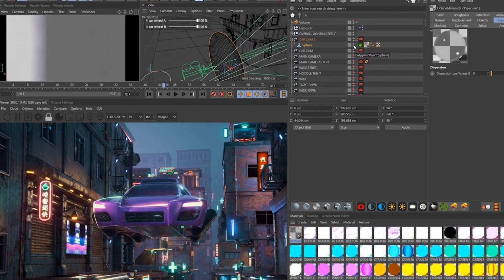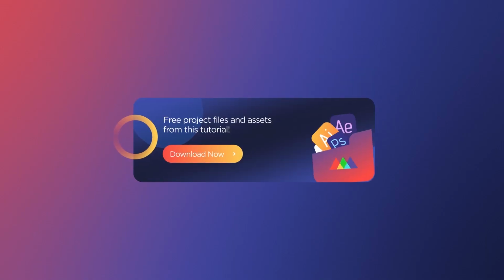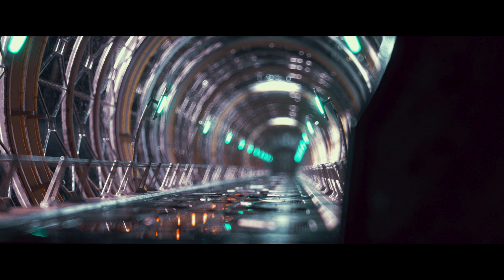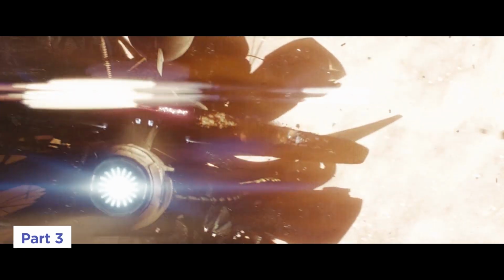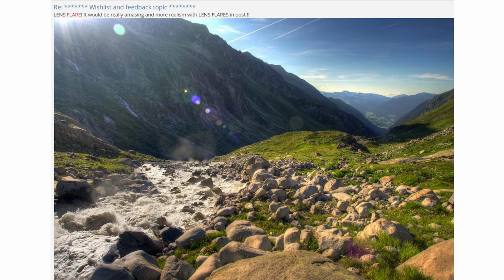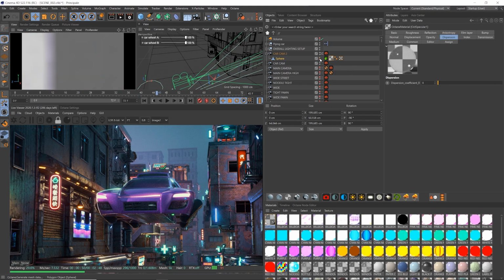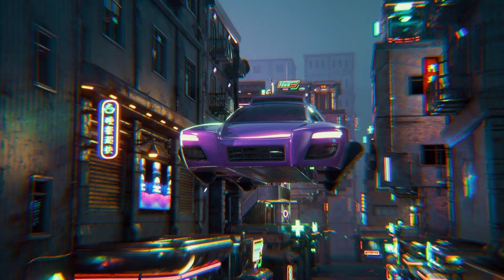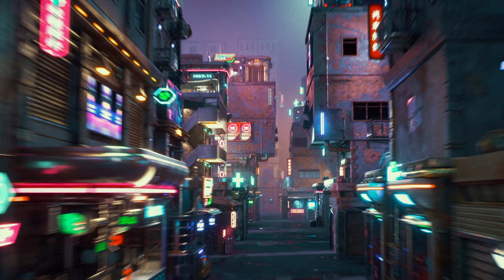How to Mimic Photographic Effects in 3D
🎁 DOWNLOAD THE PDF OF REFERENCES AND TIPS FOR FREE!
If you study lenses and all their properties, you’re way more likely to create a beautiful render. From depth of field to fisheye lenses to distortion effects, we’re going to look at how to mimic common photographic effects in Cinema 4D and Octane Render.

Designing in 3D allows you to create incredible worlds, characters, and scenes, but it can sometimes feel like you're held back by the limitations of your skill. How can you make your renders better? In this tutorial series, Octane guru David Ariew takes you through ten steps to a better, more engaging end product.

ℹ️CREDITS AND SOURCESℹ️
“Blade Runner 2049” (2017), DP Roger Deakins
“Star Wars” (1977), DP Gilbert Taylor
“Star Trek” (2009), DP Dan Mindel

Auto-Generated Transcript Below 👇

David Ariew (00:00): I'm going to show you how to mimic photographic effects in 3d to achieve some stunning results.

David Ariew (00:13): Hey, what's up, I'm David Ariew and I'm a 3d motion designer and ed ucator, and I'm going to help you make your renders better. In this video, you'll learn how to create various types of bokeh to enhance the shallow depth of field in your renders and simulate different kinds of lenses de saturate your highlights in render and add tasteful amounts of bloom effectively use lens, flares, vignetting, and lens distortion, and add in effects like chromatic, aberration, motion, blur, and film grain. If you want more ideas to improve your vendors, make sure to grab our PDF of 10 tips in the description. Now let's get started. If you study lenses and all their properties, you're way more likely to create a beautiful render. There are a lot of these properties to look at. So let's jump in first off. They're shallow depth of field, which is pretty obvious, but with shallowed up, the field comes many different flavors of bokeh that you might not be aware of.

David Ariew (00:58): For example, here's a scifi tunnel render I created without shallow depth of field. When we add some in it immediately looks more photographic. Now, when I crank the aperture, we can really see the bokeh here. We've got the standard bokeh and octane, but if I go over here and turn up the aperture edge, we get a more semi-transparent center to the bokeh and a more defined edge, which happens in cameras and looks more natural to me. Next, we can play with various shapes by taking down the roundness. We can create hexagonal bokeh, which happens with lenses with only six blades in their aperture. We can also stretch out the bokeh to a two to one aspect and create anamorphic bokeh because anamorphic lenses have an oval shaped aperture. I tend to gravitate towards this look because anamorphic lenses are just really pretty. Another property of lenses.

David Ariew (01:39): You may not have thought of is that as the highlights get brighter, they de saturate many renders have a way to mimic this effect. In render, for example, here in octane, there's a saturate to white slider. Here's what the neon lights and the tunnel looked like before that just an unrealistic, flat, saturated color. And here's what it looks like after now. We've got a nice white hot core that falls off to a saturated color, and that's much more realistic. Another common photographic effect is blooming highlights or just a subtle amount of glow that happens to the highest highlights when light bounces around inside the lens here in octane, we can turn on the bloom, but this is something I see far too often when artists crank the bloom and it's applied to everything across the board, thankfully octane now has a cut-off slider, which allows for only the highest highlights to bloom out a little goes a long way here, but it creates a nice soft effect that gets away from that overly crisp and harsh look of CG.